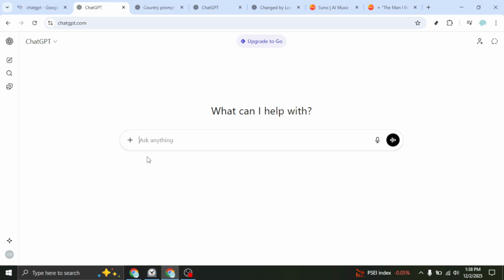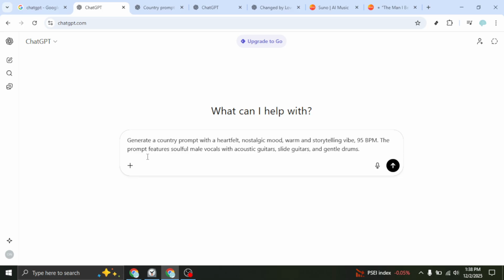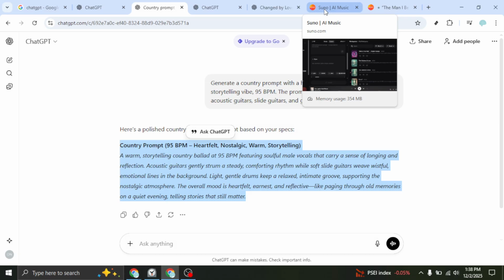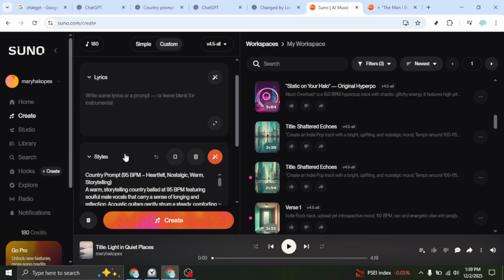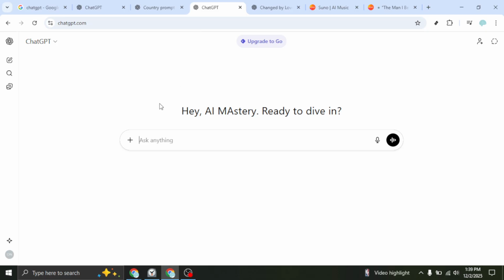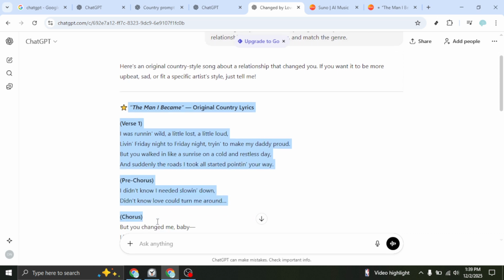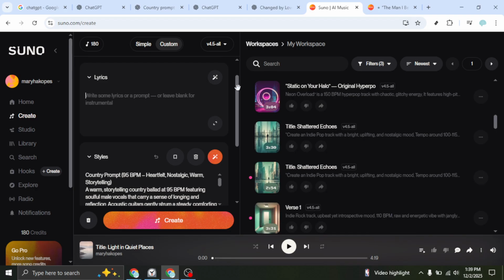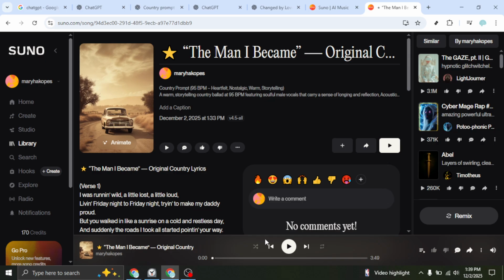How To Make Country Music In Suno AI (Tested)